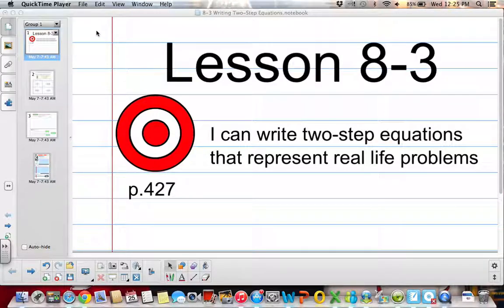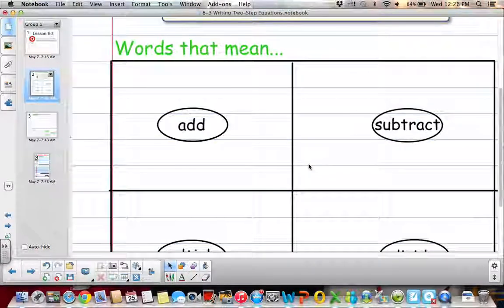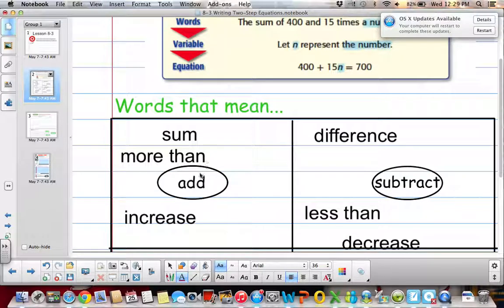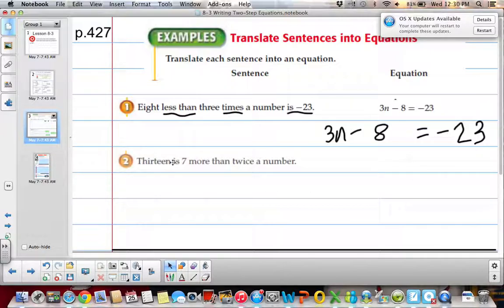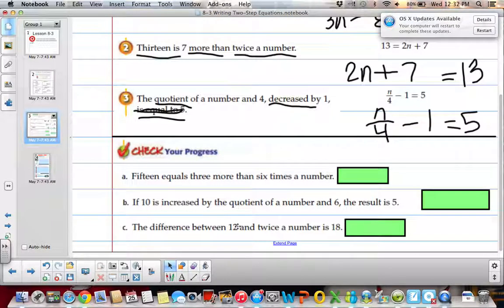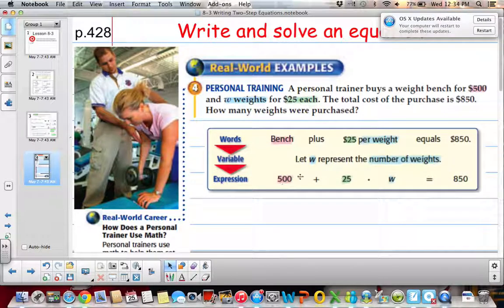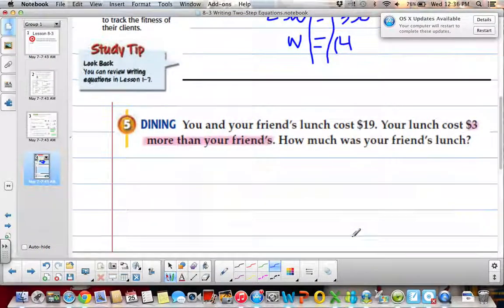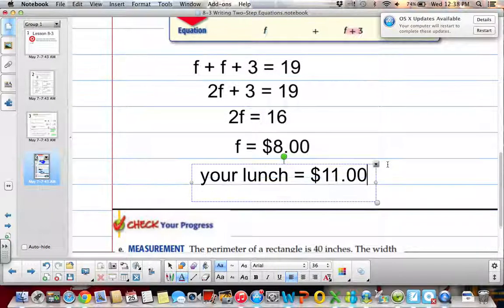8 3 writing 2 step equations